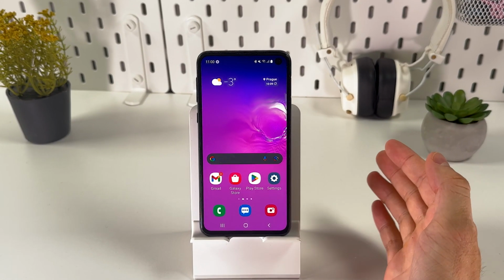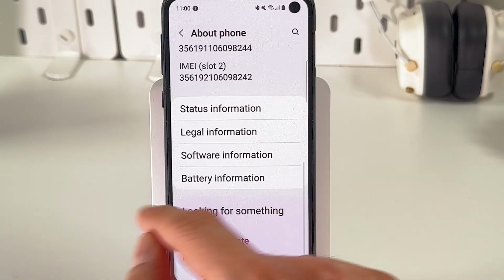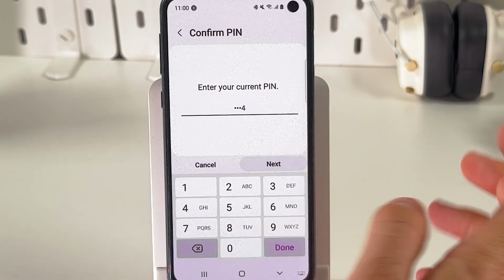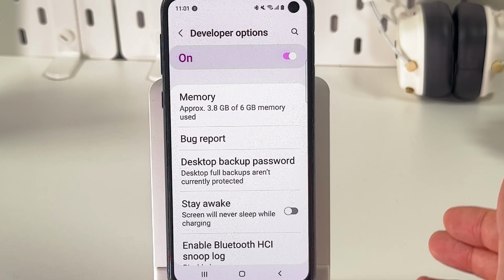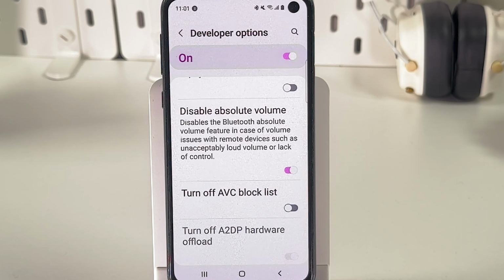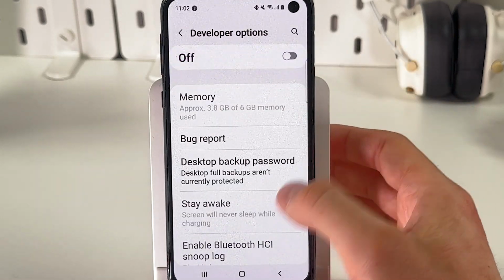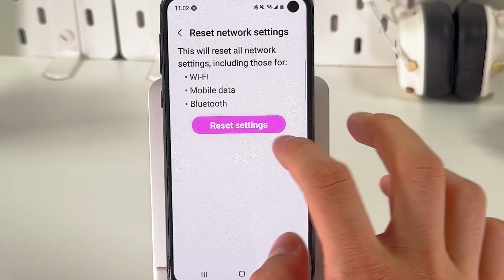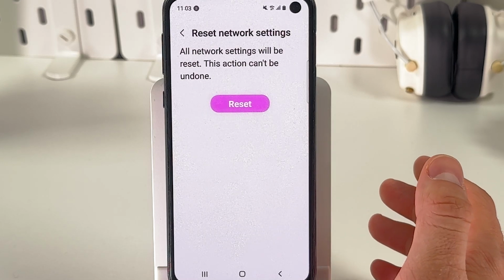Boosting Bluetooth Audio on Android - Easy Volume Fixes for Headsets & Speakers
Struggling with low volume on your Android when using Bluetooth headphones or speakers? 💡 Let’s dive into a detailed tutorial where I’ll show you how to unlock Developer Options and adjust the settings that directly influence audio output. You'll learn how to enable 'Disable absolute volume' and what it can do for your device's audio capabilities. I also explore Bluetooth settings and demonstrate how to activate 'Media volume sync' for a louder, clearer sound. Plus, I’ll share some top apps that will help tweak your sound to perfection. Ready to boost your audio experience? Watch now and never settle for low-volume music or calls again! 🎧 🚀

This video also covers the following topics:
- Increase Bluetooth Audio Volume on Your Android Phone
- Troubleshooting Quiet Bluetooth Speakers with Android Device Settings
- Enhance Android's Bluetooth Volume: Step-by-Step Guide